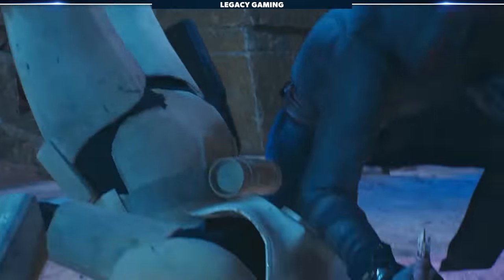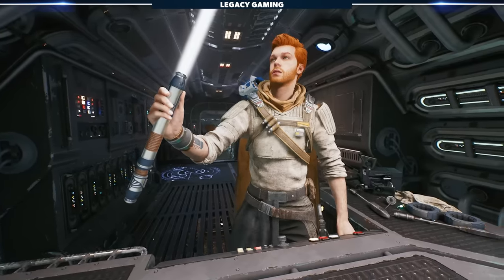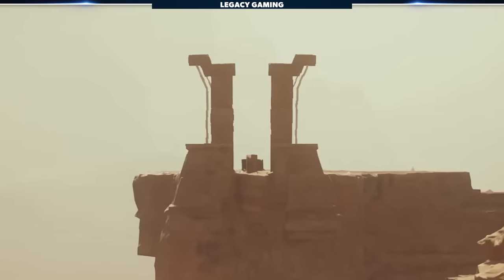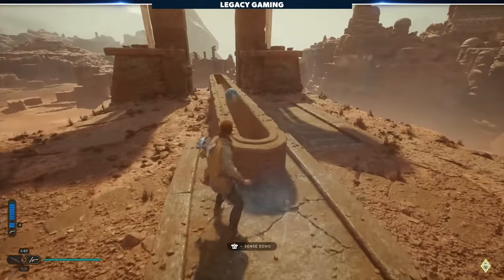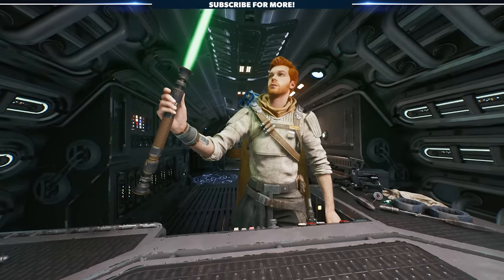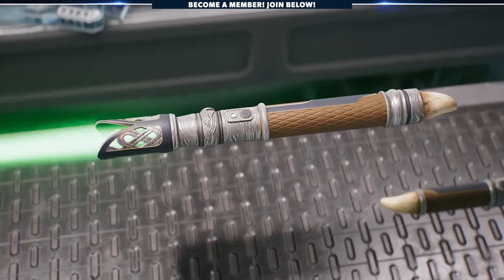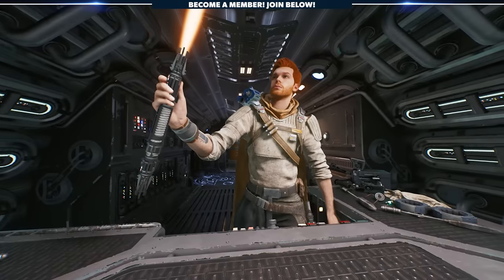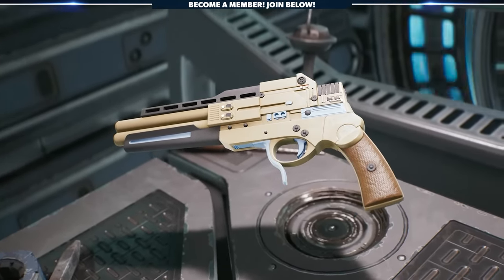Secret Weapons You Need To Get In Star Wars Jedi: Survivor (Locations, Tips & Tricks)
Star Wars Jedi: Survivor has a number of secret weapons you can obtain...if you know where to look. In this gameplay guide Codiak shares 5 of the coolest lightsabers, and one blaster, you can unlock as you play though Respawn Entertainment's new semi-open world adventure game Star Wars Jedi: Survivor.

0:00 - Intro
0:14 - Santari Khri's Lightsaber
1:41 - Cere Junda's Lightsaber
2:25 - Eno Cordova's Lightsaber
6:33 - Hunters Lightsaber
7:55 - Edgehawk Lightsaber
9:36 - Quickdraw Blaster
10:56 - Join The Community!